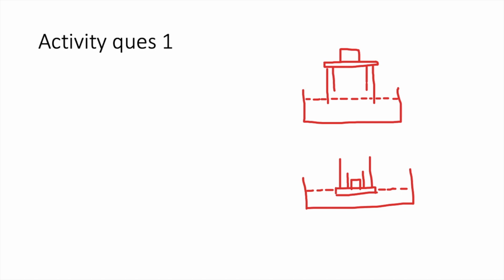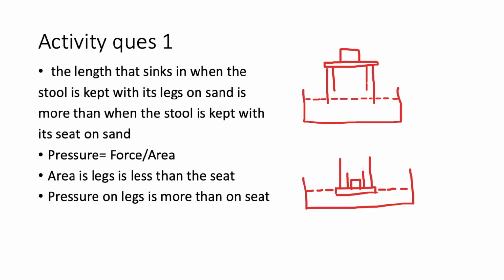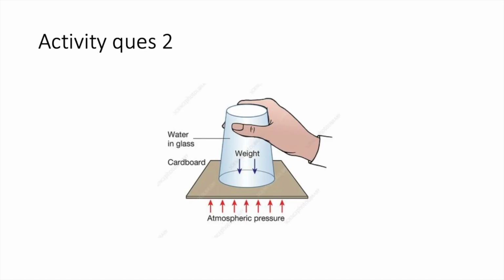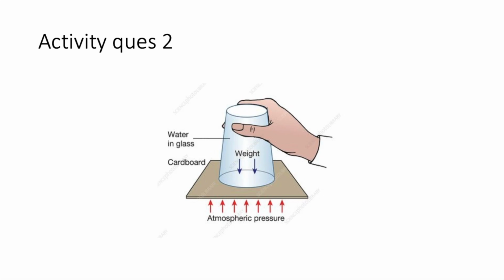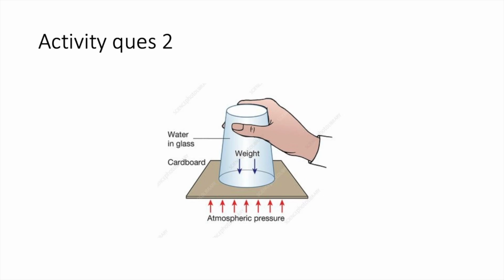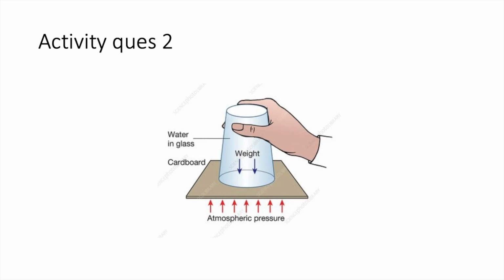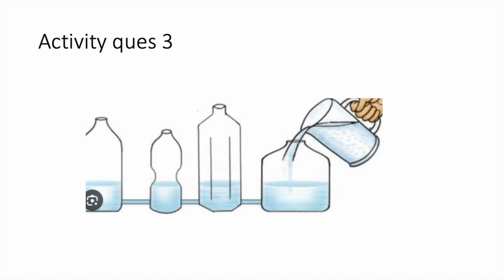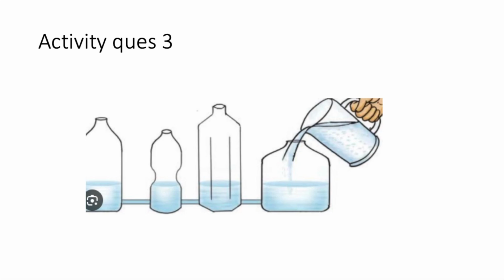Ncert | Class 8th | Science | Physics | Chapter 8 | Force And Pressure | Study| Educational |Part IX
Ncert
Class 8th
Science book
Physics
Chapter 8
Force And Pressure
Study
Educational
Part IX

Click on the bell icon too to get notifications for new videos.